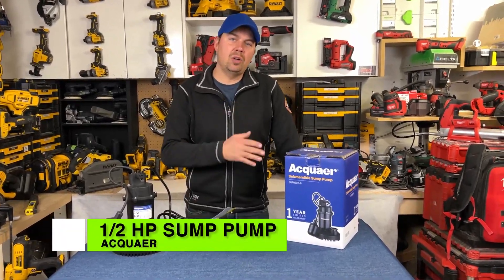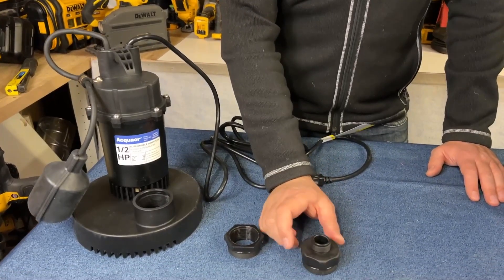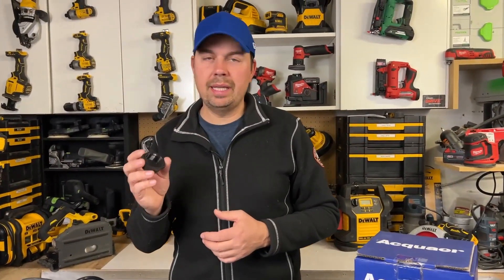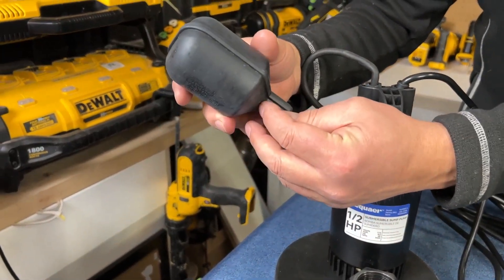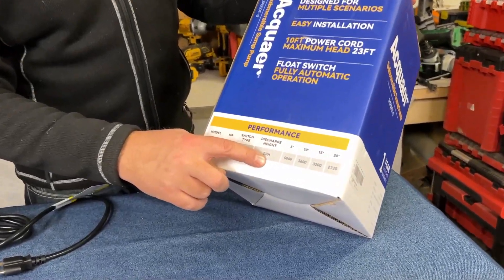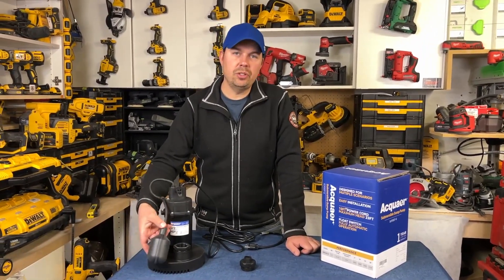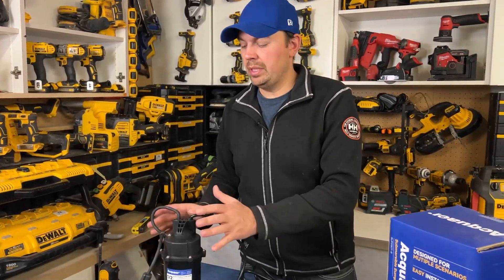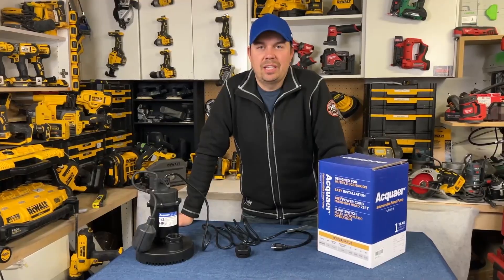If your house gets flooded, you need this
Acquaer 1/2HP Sump Pump 4060GPH